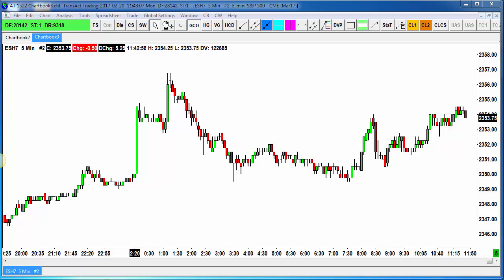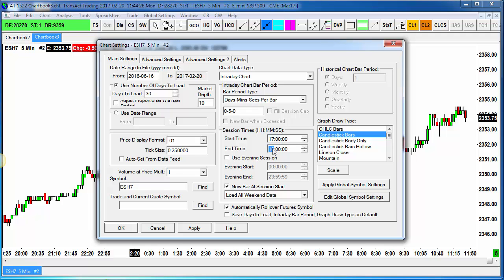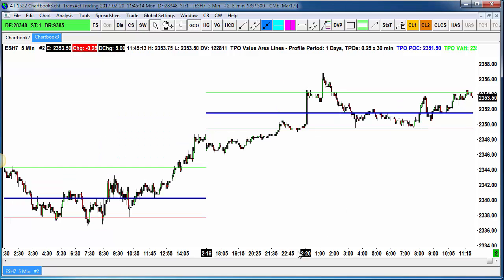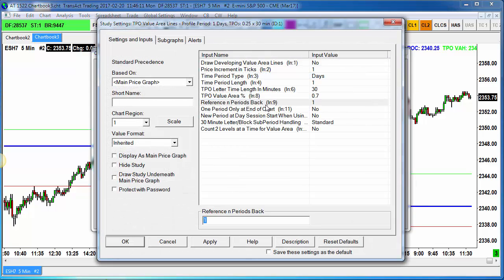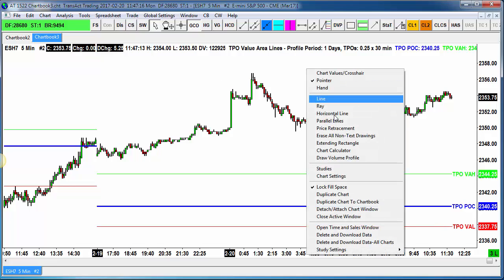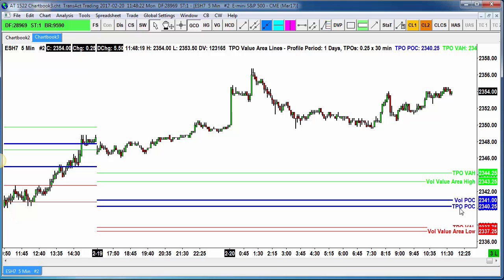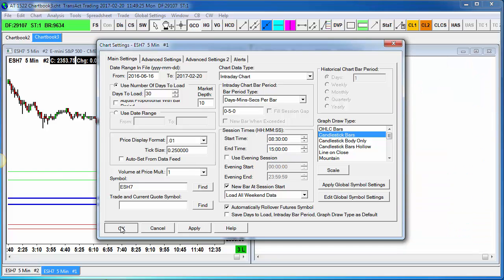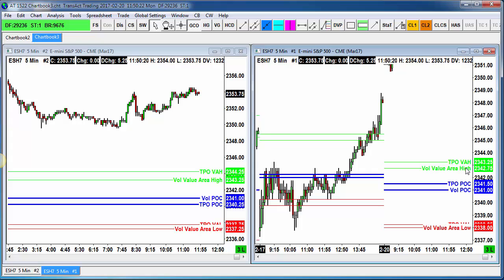TPO and Volume Value Area High, Low, and Point of Control (POC)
How to add TPO and/or Volume Value Area lines without having to make the chart a profile chart or display a full volume profile. Useful for those who care about these areas but don't need/are distracted by the full profile.